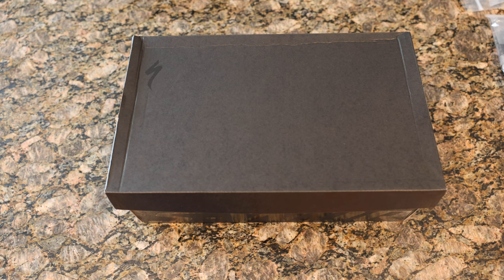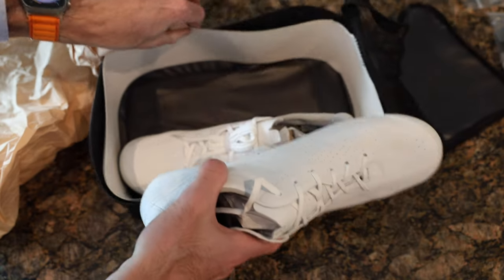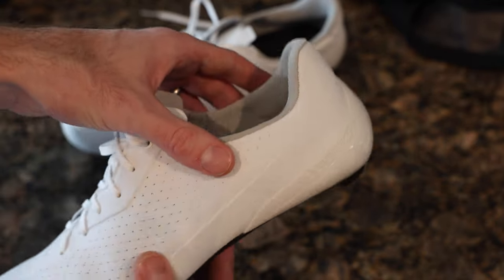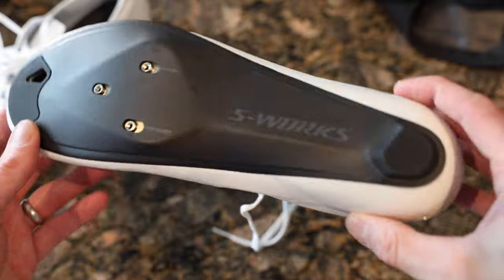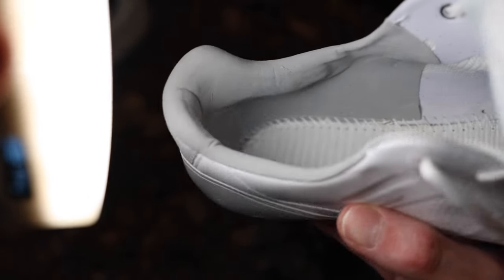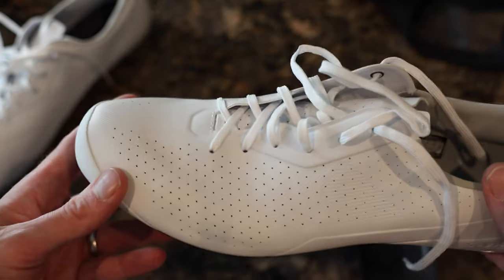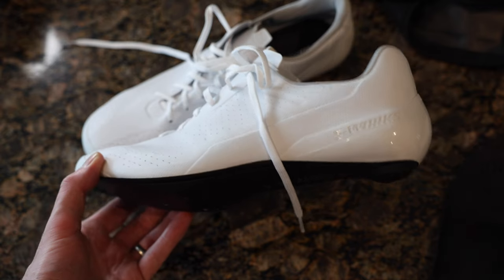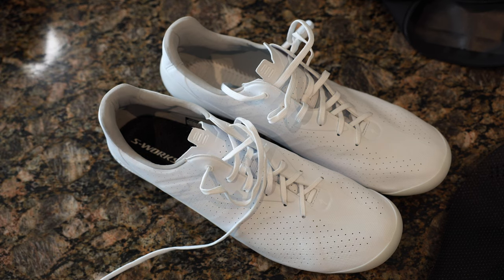Specialized S-Works Torch Lace - Initial Impressions and Overview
Taking a look at the Specialized S-Works Torch Lace shoe. I give you my initial impressions and overview of them, while discussing popular comparisons.